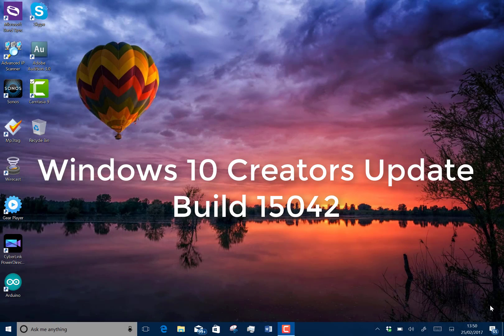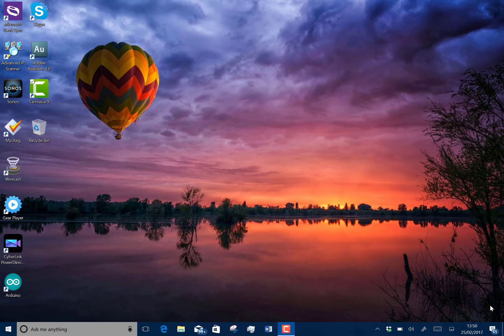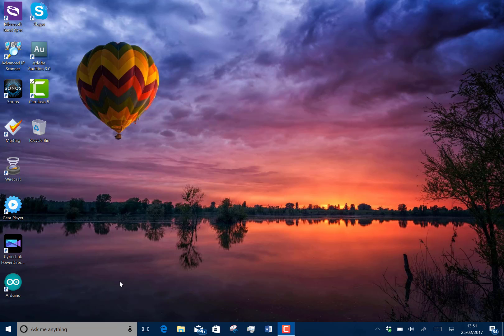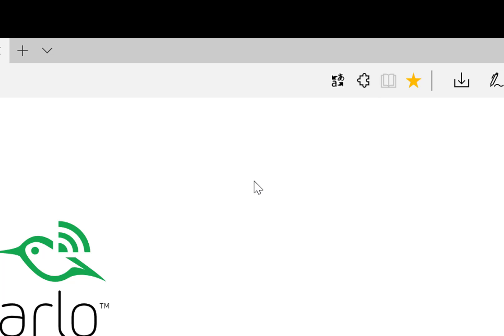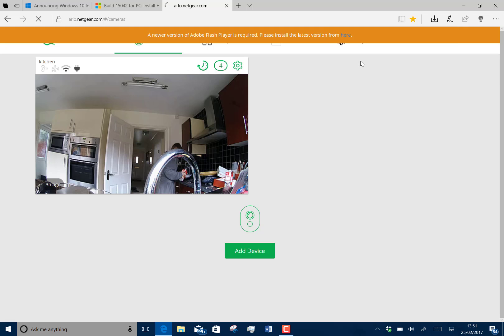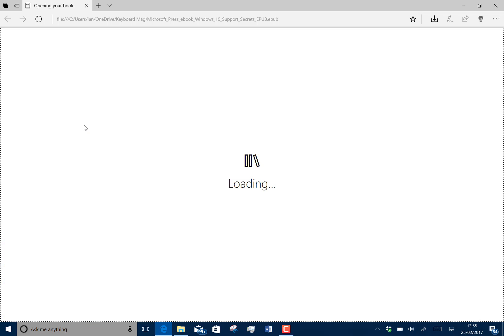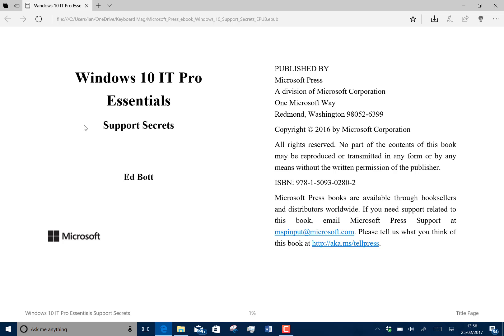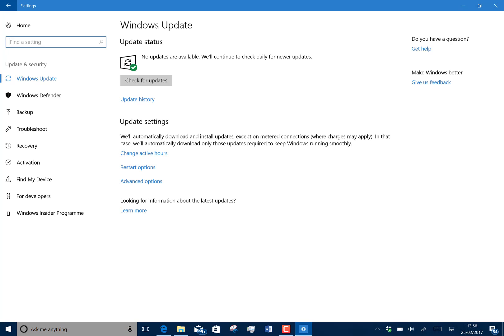Windows 10 Creators Update Build 15042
Welcome to my hands on video with Windows 10 Creators Update build 15042